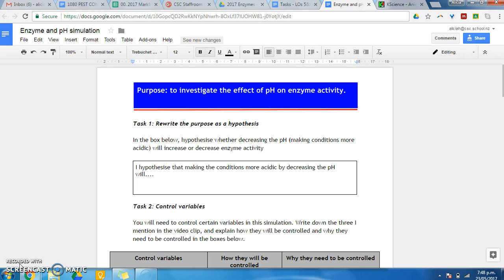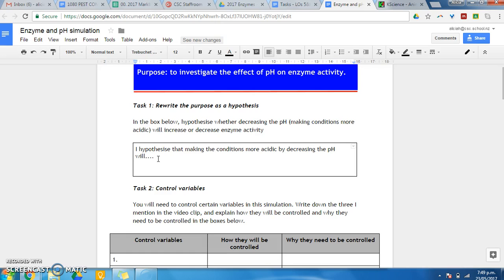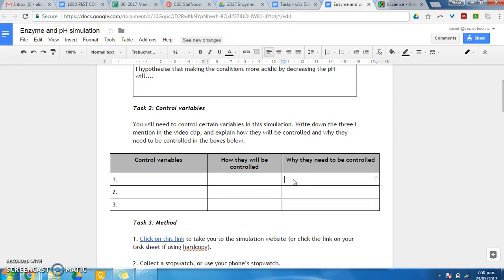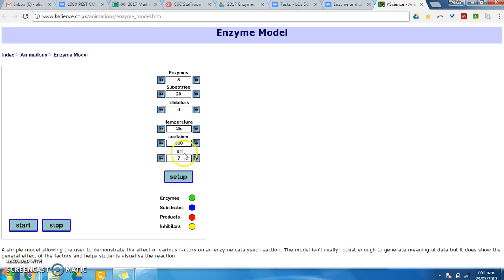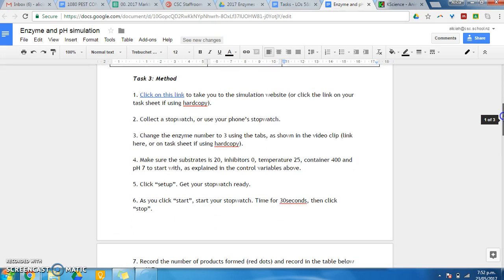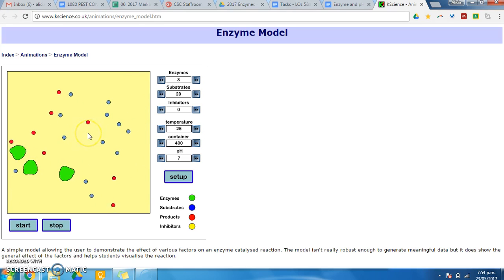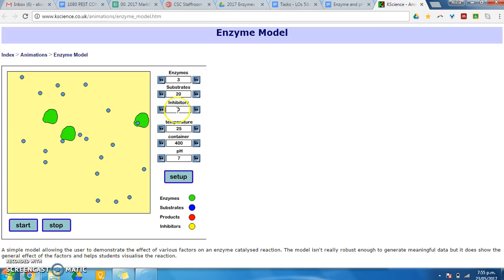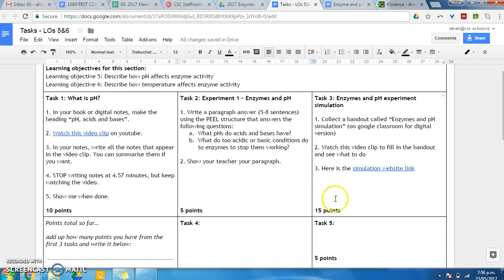Enzymes and pH simulation instructions